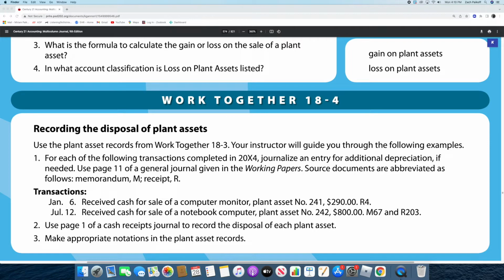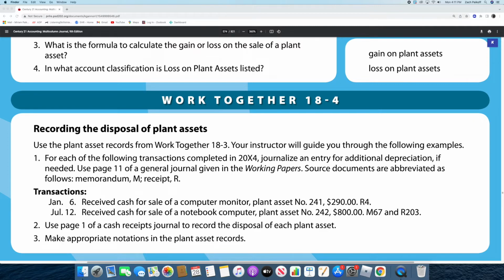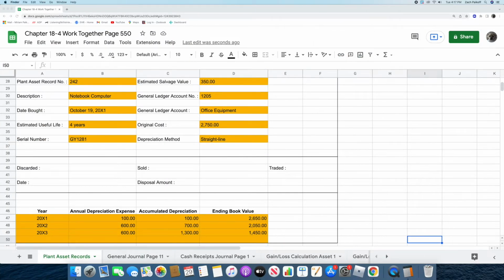18-4 Work Together on Page 550 Using Google Sheets!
This video goes over the 18-4 work together. The work together explains how to record the disposal of plant assets. I hope you find it helpful and useful! :)